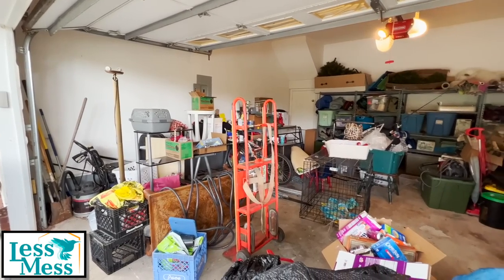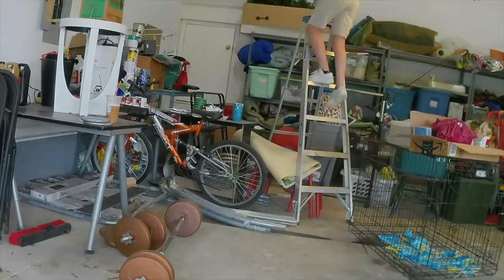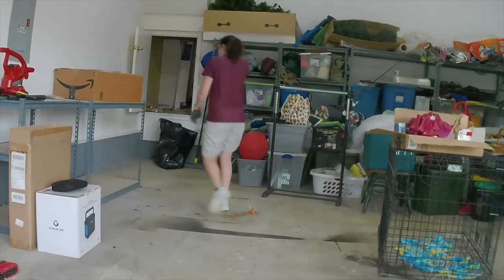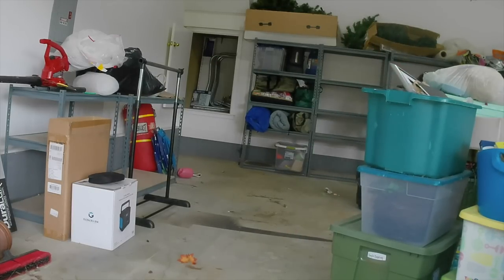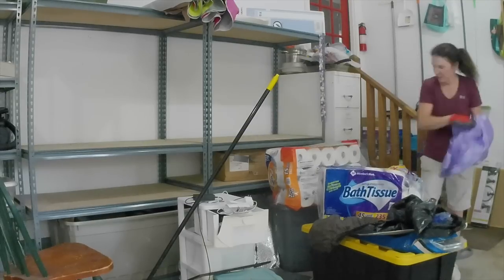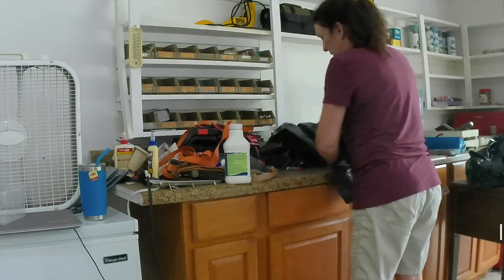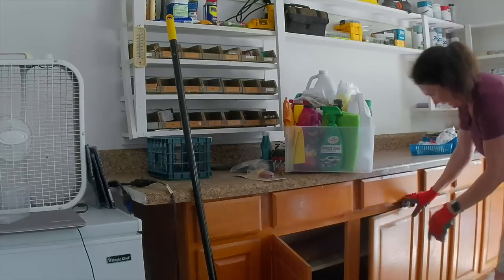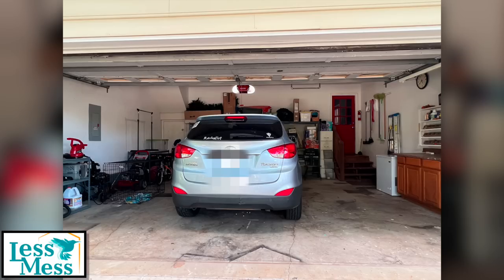Transforming a Cluttered Garage: A 4-Year Journey to Parking Perfection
Hi, I'm Renee, and I clean and organize my follower's homes for free.

Join us as we dive into an extraordinary decluttering journey, where Renee, a dedicated organizer, transforms a military family's garage from chaos to a neatly arranged space, allowing a car to park inside for the first time in four years. Witness the meticulous sorting, donating, and organizing process that not only clears space but also brings a profound sense of achievement and productivity to the homeowner. This video is a testament to the power of decluttering and the emotional relief it brings. Don't miss out on this inspiring story of organization, dedication, and the joy of reclaiming space.

👉 Hit Like if you find joy in seeing cluttered spaces turned into beautiful, functional areas.
💬 Drop a Comment with your decluttering questions or tips, and share your thoughts

𝗟𝗘𝗗 𝗛𝗲𝗮𝗱 𝗠𝗮𝗴𝗻𝗶𝗳𝗶𝗲𝗿, 𝗥𝗲𝗰𝗵𝗮𝗿𝗴𝗲𝗮𝗯𝗹𝗲 𝗛𝗮𝗻𝗱𝘀-𝗙𝗿𝗲𝗲 𝗛𝗲𝗮𝗱𝗯𝗮𝗻𝗱 𝗠𝗮𝗴𝗻𝗶𝗳𝘆𝗶𝗻𝗴 𝗚𝗹𝗮𝘀𝘀𝗲𝘀 𝘄𝗶𝘁𝗵 𝟮 𝗟𝗲𝗱, 𝗣𝗿𝗼𝗳𝗲𝘀𝘀𝗶𝗼𝗻𝗮𝗹 𝗝𝗲𝘄𝗲𝗹𝗲𝗿'𝘀 𝗟𝗼𝘂𝗽𝗲 𝗟𝗶𝗴𝗵𝘁 𝗕𝗿𝗮𝗰𝗸𝗲𝘁, 𝗮𝗻𝗱 𝗛𝗲𝗮𝗱𝗯𝗮𝗻𝗱 𝗮𝗿𝗲 𝗜𝗻𝘁𝗲𝗿𝗰𝗵𝗮𝗻𝗴𝗲𝗮𝗯𝗹𝗲